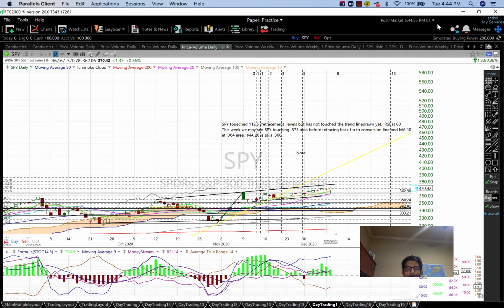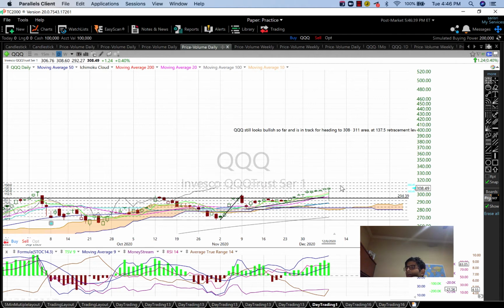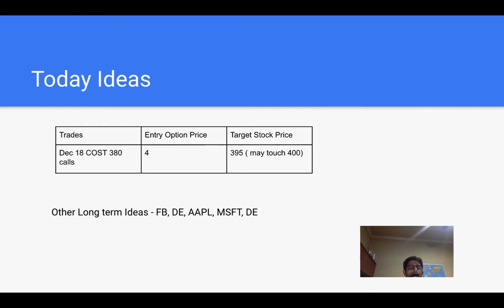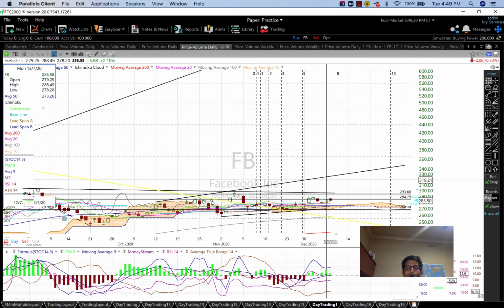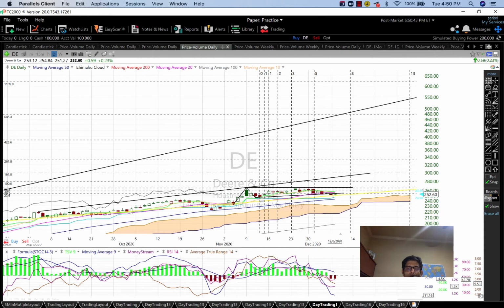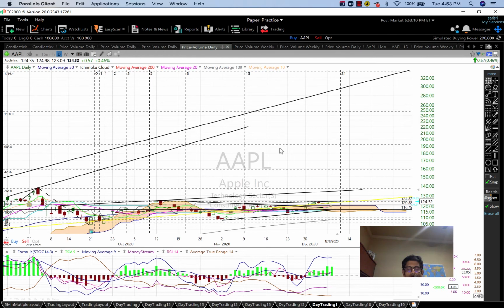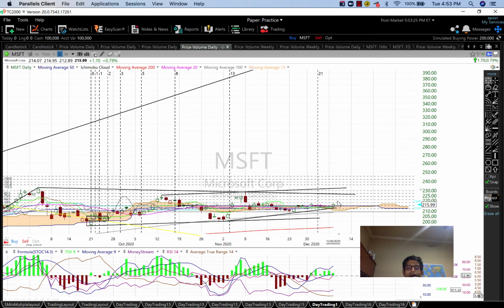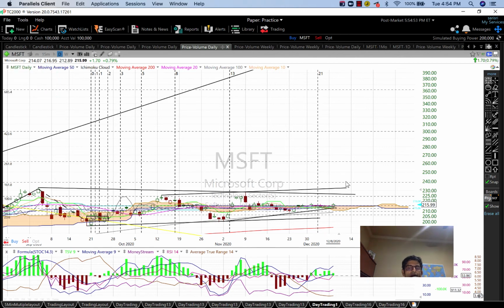Daily Option trading Ideas ( COST, FB, AAPL) With Stock Market Technical Analysis - Dec 8, 2020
This video talks about Daily Option Trading ideas with stock market technical analysis that looks good for today. These picks are based on technical analysis  using  flat lines, trend lines, Ichimoku, fibonacci trading strategies.  We have free trading webinars every monday at 5:30 pm CST discussing various aspects of technical trading - trading process, Wealth process, Trading plan, systems and position sizing
Todays we will discuss about $COST, $FB, $DE, $MSFT, $AAPL. Would appreciate if you could give us your feedback on which ideas you acted upon and your experience.

We use automated scanners for listing the picks we are interested in and use in depth technical analysis for the entry, exit and follow through of the trade. We teach the technical strategies that we use to grow our personal trading portfolio and  you can check our returns tracker at